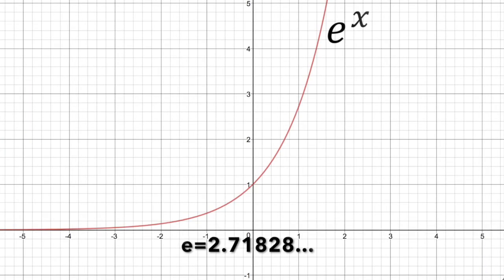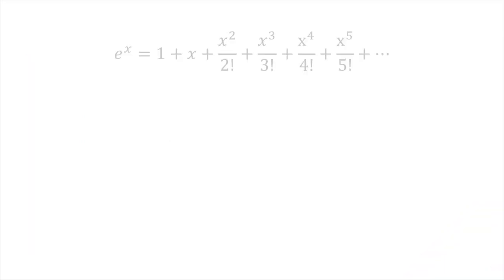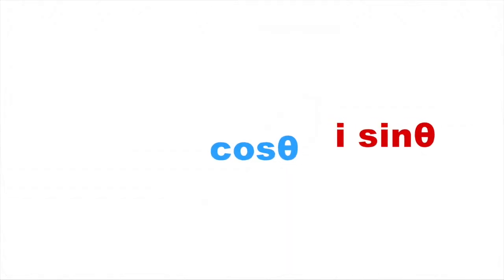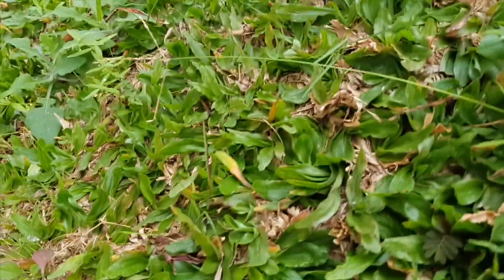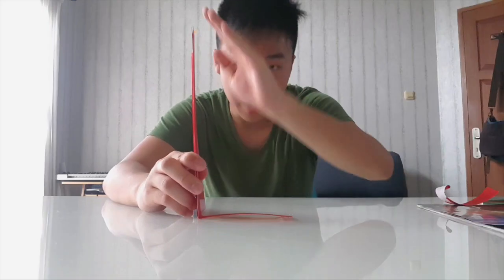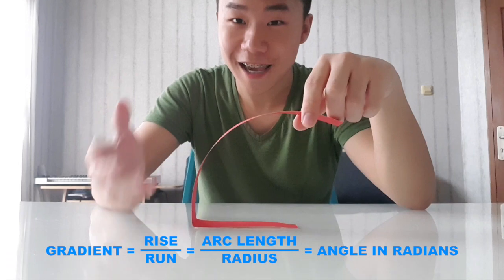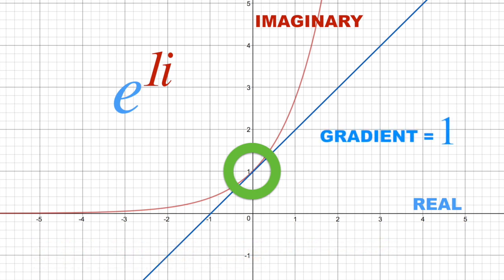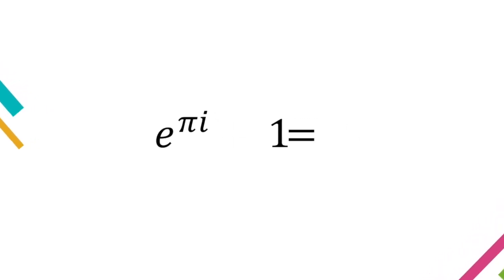Euler's Identity – Breakthrough Junior Challenge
This video explains Euler's identity in a new way, without calculus. Please enjoy!

Benito Geordie